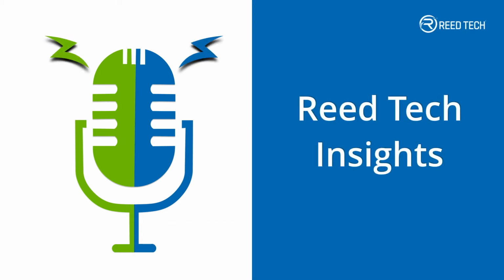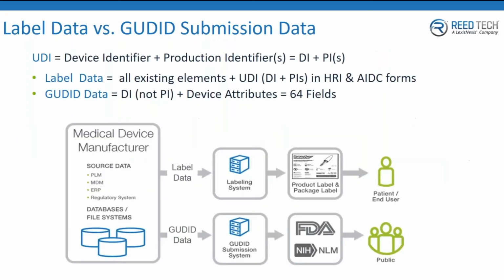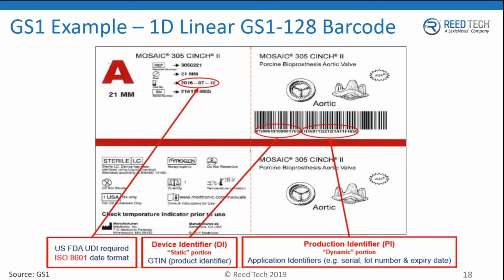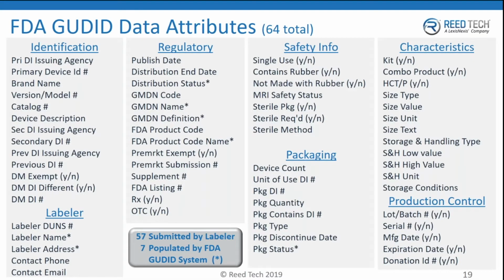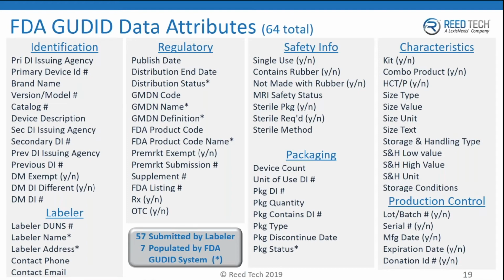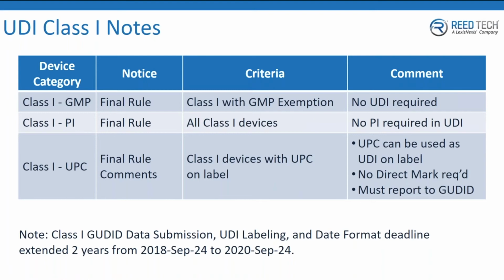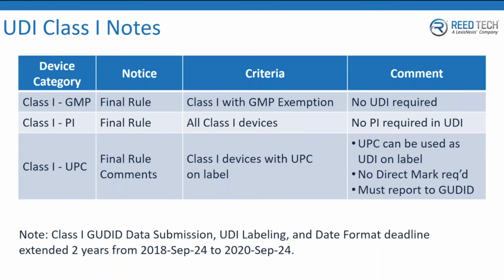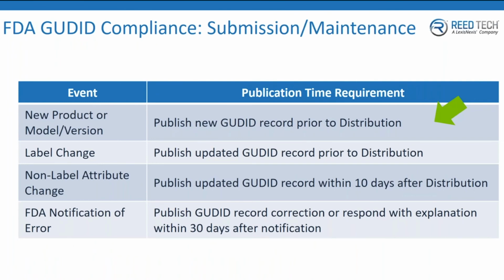Class I FDA GUDID U.S. UDI Data Submissions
Class I FDA GUDID Data UDI Data Submissions--Reed Tech is here to help. For start-ups to mid-size manufacturers, the September 24, 2020 deadline will be here soon.